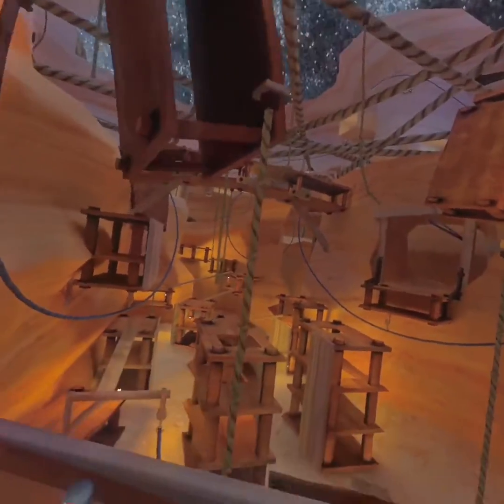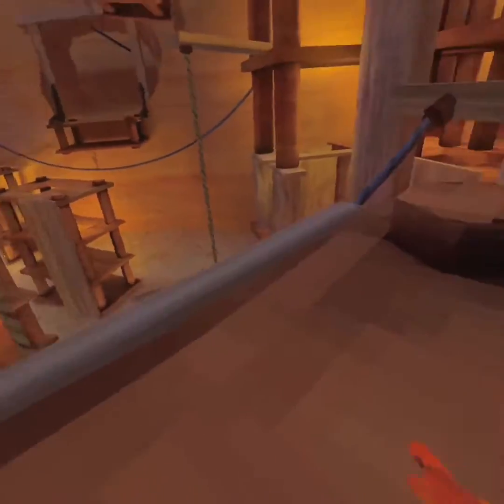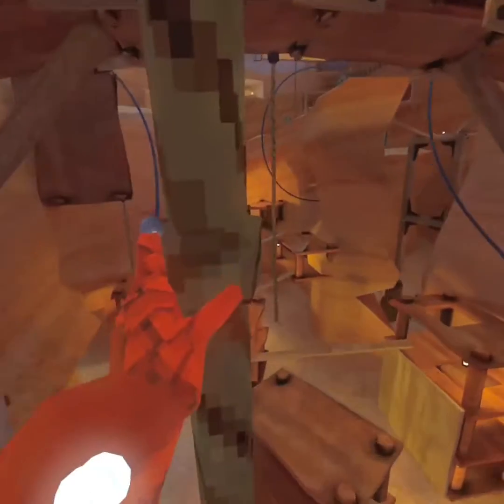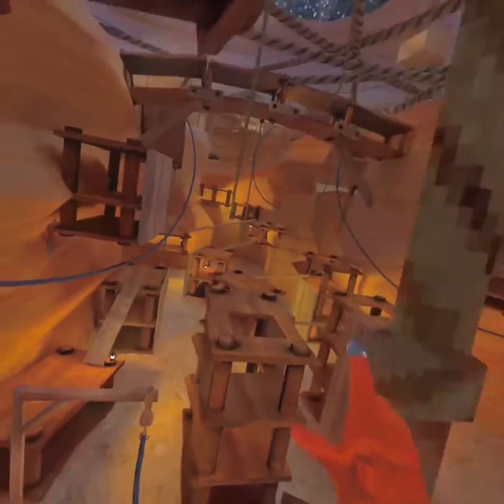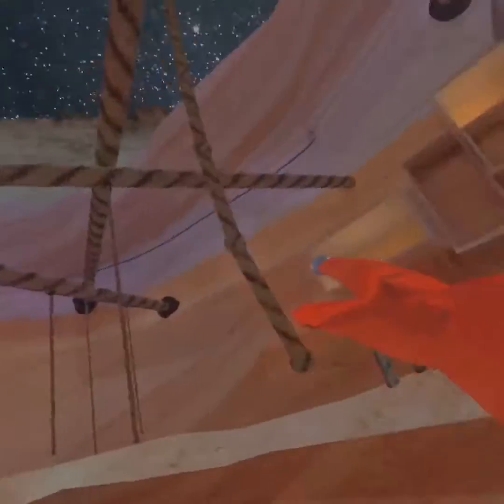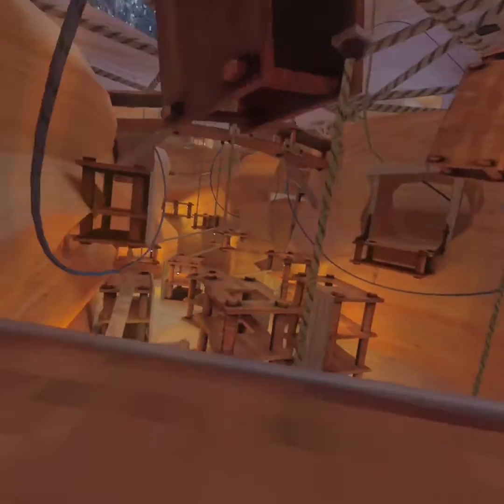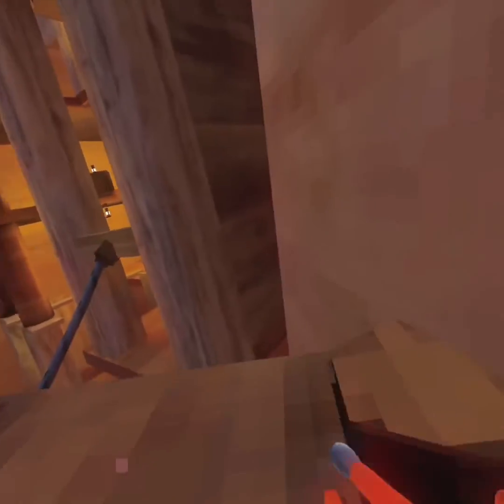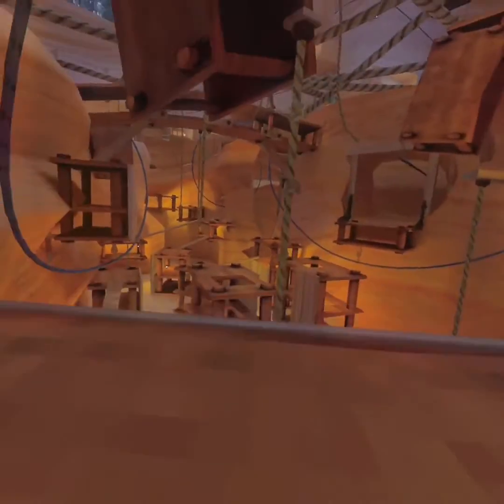How to get around faster in canyons gorilla tag